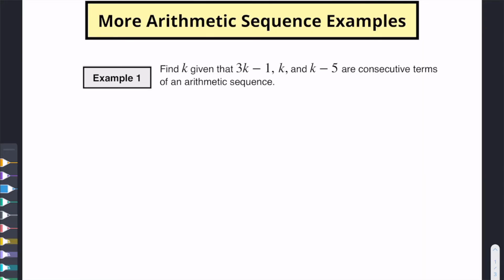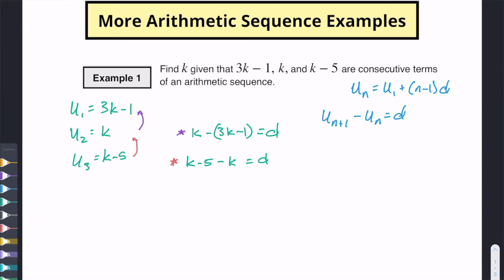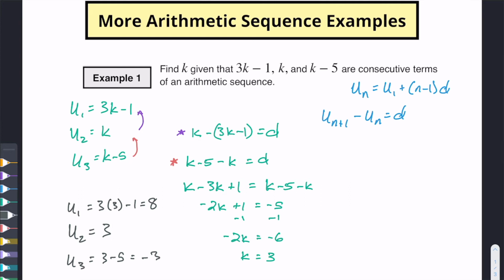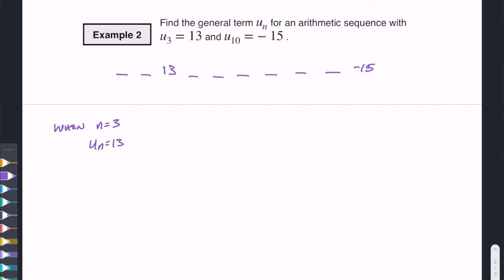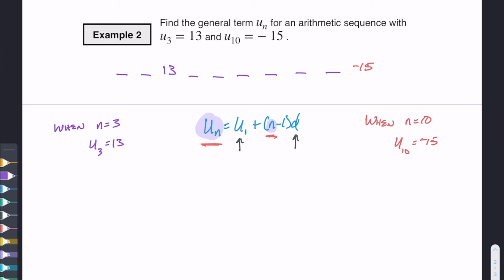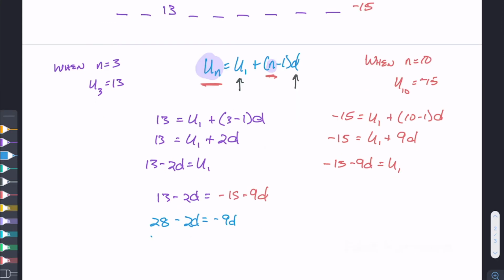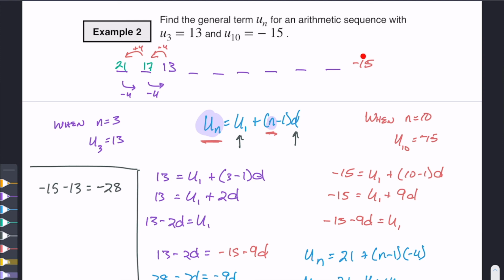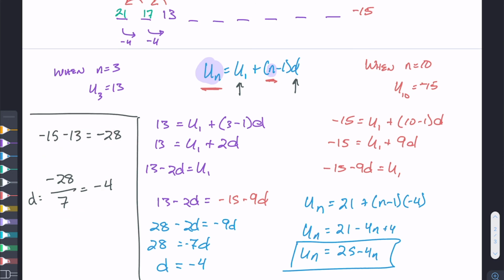Advanced Arithmetic Sequences Examples | IB SL Math AA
This video will apply our understanding of Arithmetic Sequences to more advanced problems that you might see on an IB exam.

Chapters:
0:00 - Introduction
0:09 - Finding k in consecutive terms
4:42 - General formula from non-consecutive terms
12:08 - Final "teacher recommendation"

This is part of Topic 1 - Number and Algebra of the IB Standard Level (SL) Analysis and Approaches curriculum.